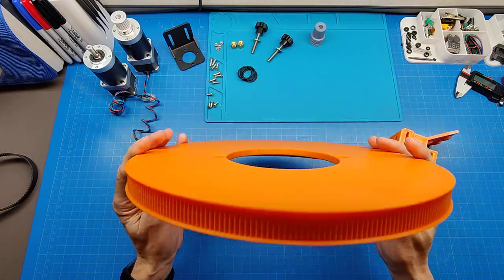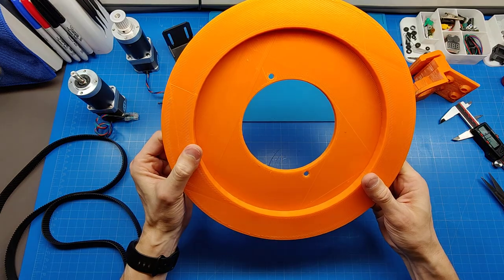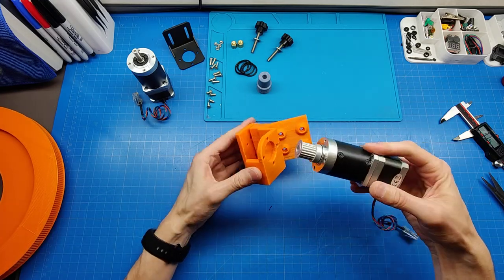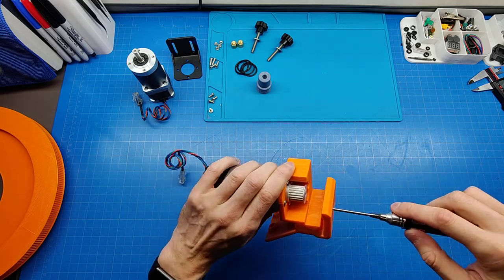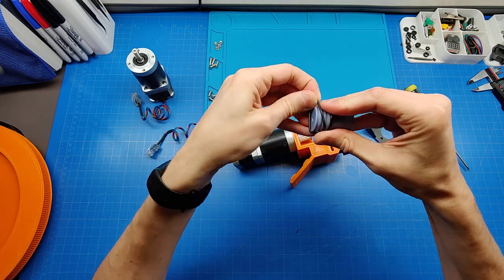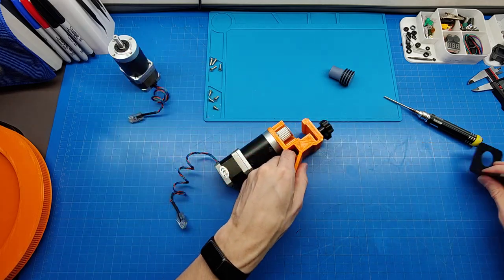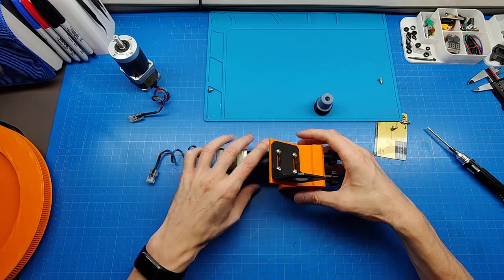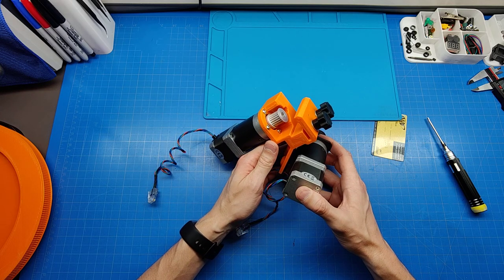OnStep your Dobsonian with Zero Woodworking - Part 1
Parts and Assembly

This is for GSO 10" Dobsonians
with premium Altitude bearing tension adjustment mechanism
Apretura AD10, Zhummel Z10, Orion SkyLine  10"

Fitting to other diameters of the  same lineup (8" and 12" mirrors) will require a different belt length and a minor modification of the motor clamp block.

His implementation of friction drive inspired me to design this project.